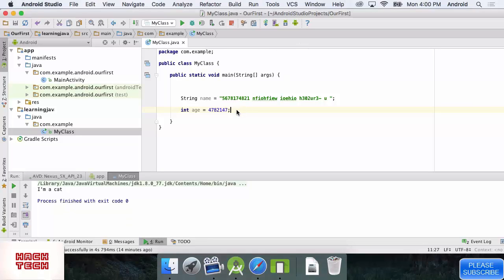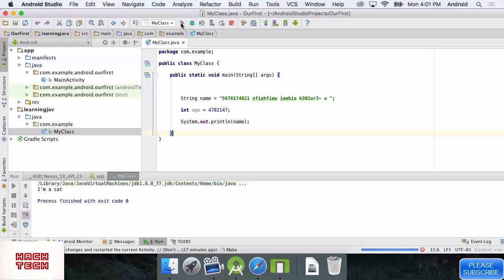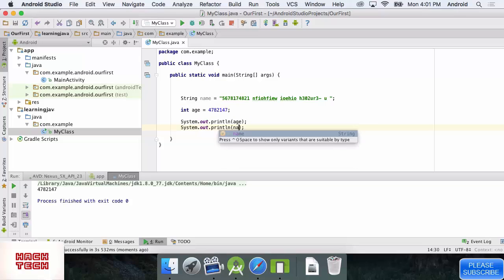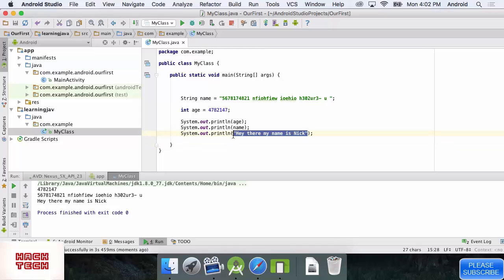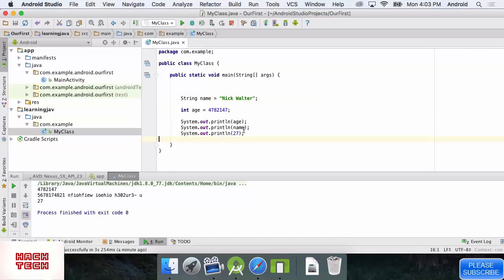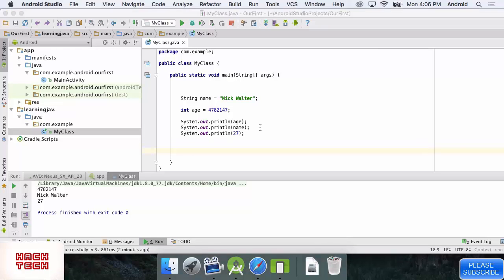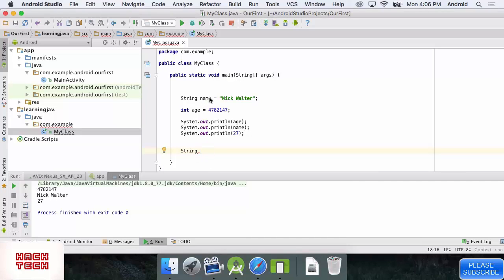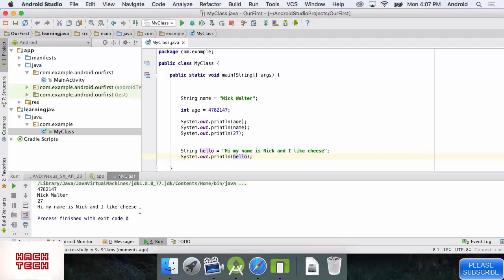06. How to Make an Awesome Android App Step by step (Learning Java Part-4)